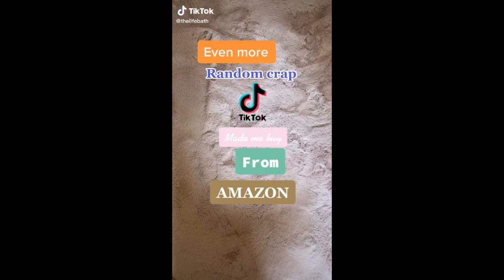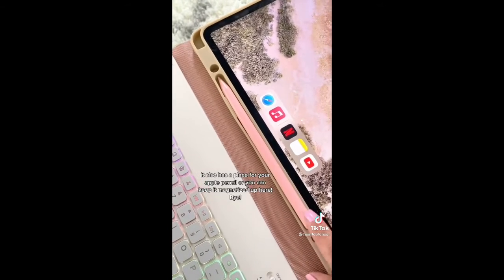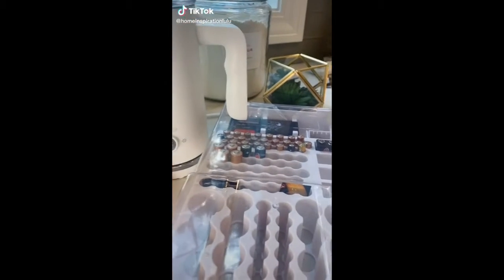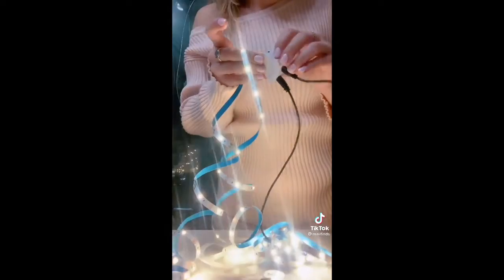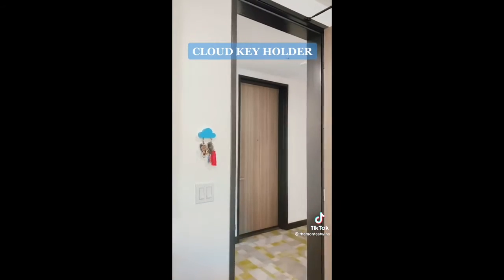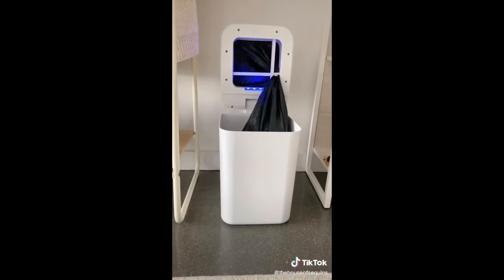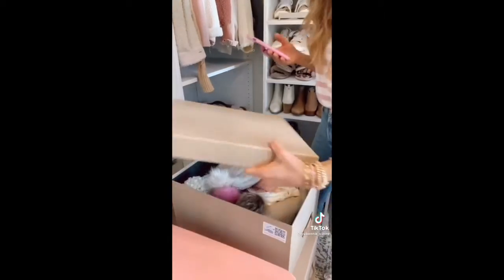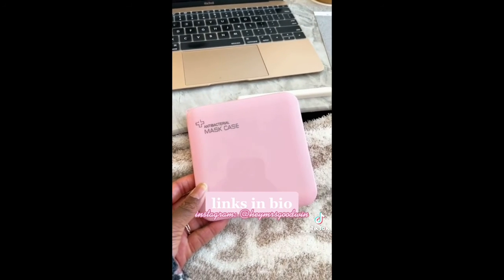Amazon Must Haves (With Links) | Tik Tok Compilation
UK LINKS (or similar):

Flat water bottle
Eye mask with Bluetooth headphones
Soap sheets
Satin scrunchies
Digital spoon scale
Ipad case
Silicone stretch lids
Vegetable chopper
Bag sealer
Multi mat
Air bonsai
Floating moon
Magnetic bag sealer
Milk frother
Battery organiser
LED motion sensor lights
Matte hair clips
Heat resistant mat
Eye stencil
Cloud key holder
Candy dispenser
Pink bread box
Mini handheld vacuum
Bathroom cabinet pink organiser
Puck lights
Pink handheld fan
Nail soak off clips
Beauty blender holder
Electric trash can
Glass mugs
Pink iphone stand
Electric candle lighter pink
Security stamp
QR code stickers
Portable handheld steamer
Laptop camera cover
Acne patches (these ones are AMAZING!)
Mini spatula
Essence cruelty free mascara
Essennce cruelty free lash primer
Jewellery cleaning pen
White corset top

US LINKS (or similar):

Flat water bottle
Soap sheets
Satin scrunchies
Digital spoon scale
Ipad case
Silicone stretch lids
Vegetable chopper
Bag sealer
Multi mat
Air bonsai
Floating moon
Magnetic bag sealer
Milk frother
Battery organiser
Matte hair clips
Heat resistant mat
Eye guard
Cloud key holder
Candy dispenser
Pink bread box
Mini handheld vacuum
Puck lights
Pink handheld fan
Beauty blender holder
Electric trash can
Glass mugs (double mounted)
Pink iphone stand
Security stamp
QR code stickers
Portable handheld steamer
Laptop camera cover
Acne patches
Mini spatula
Jewellery cleaning pen
White corset top
Houndstooth jumper
Wrap top